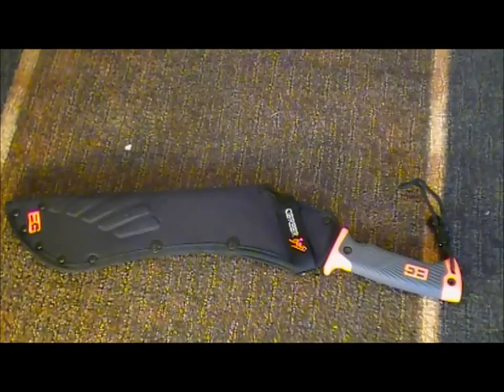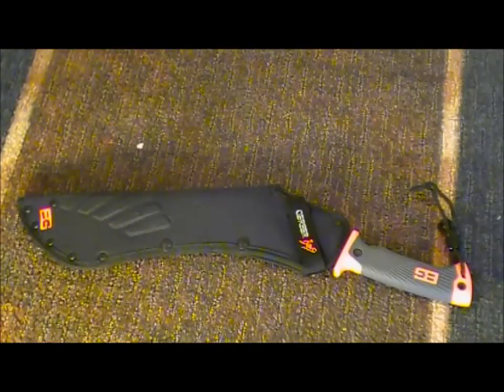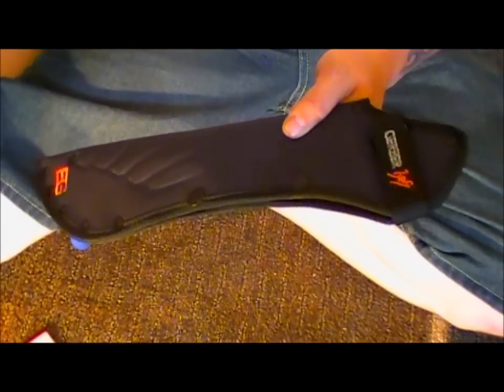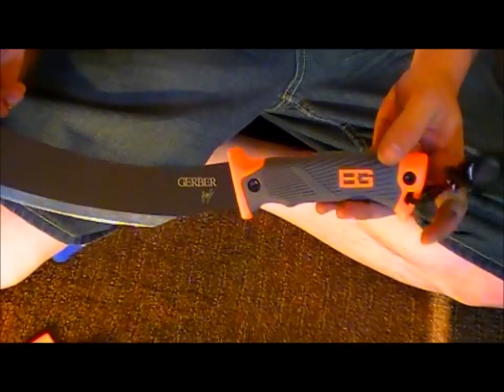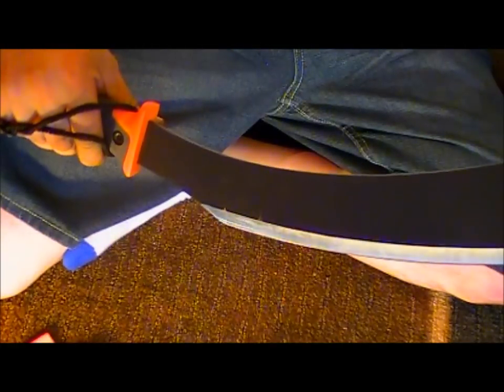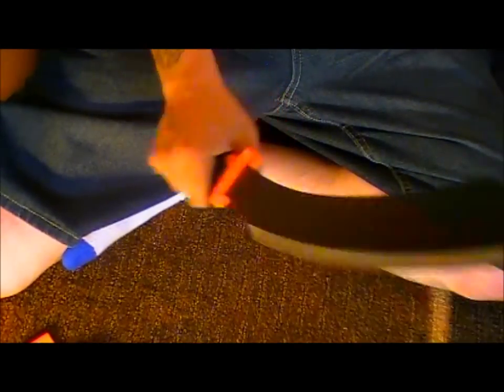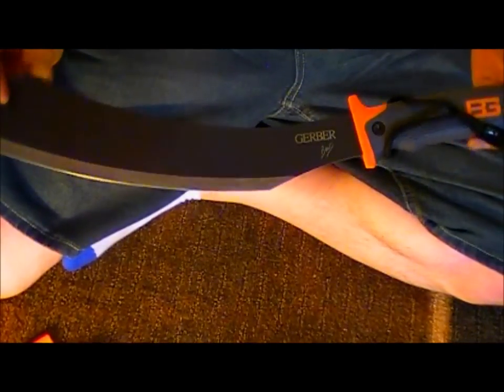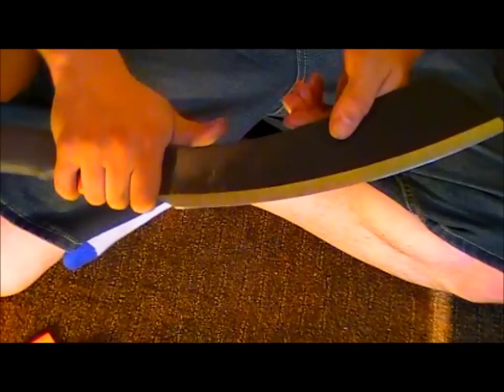Gerber Bear Grylls Parang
just a table top of my Gerber Bear Grylls Parang. not a full review just info on the parang and my initial thoughts and impressions.